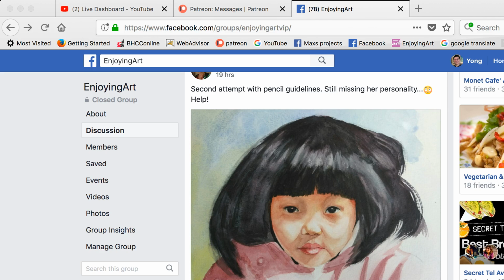EnjoyingArt Live Streaming Lesson: Edges Lost and Found Part 1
First part of this lesson - Ideas and techniques